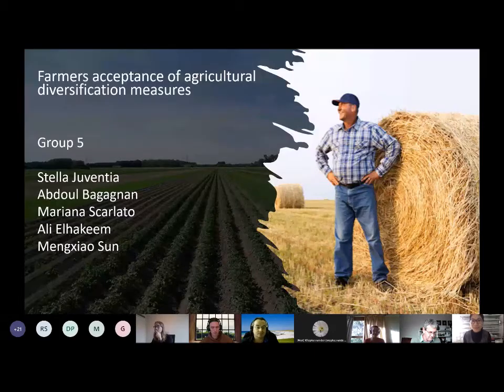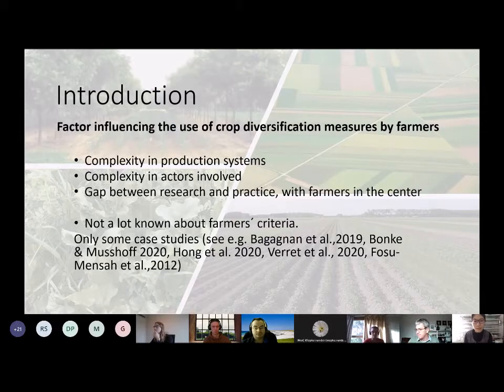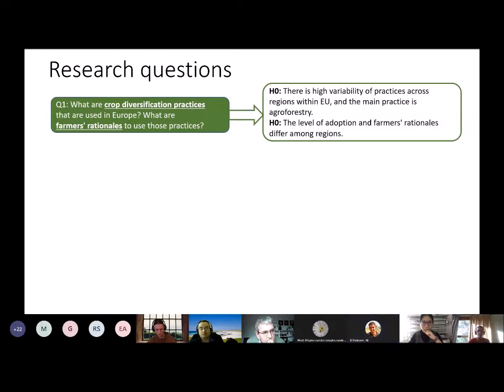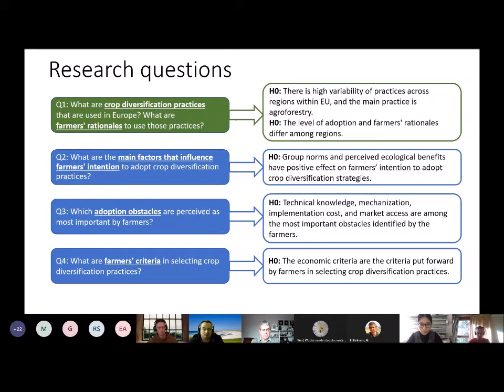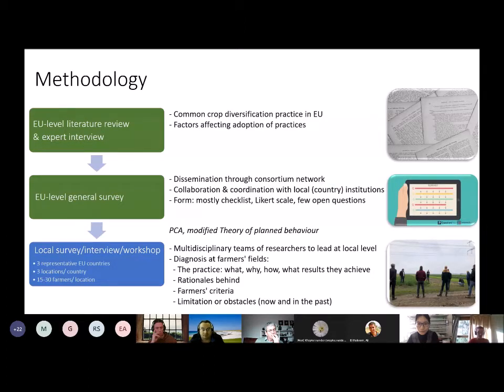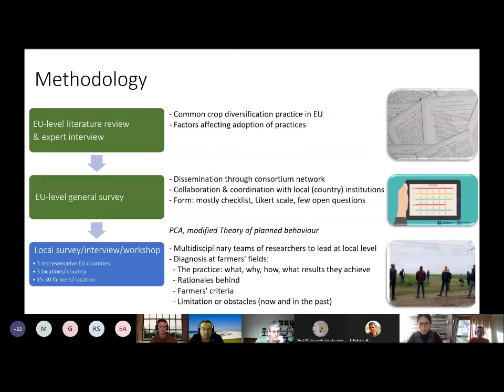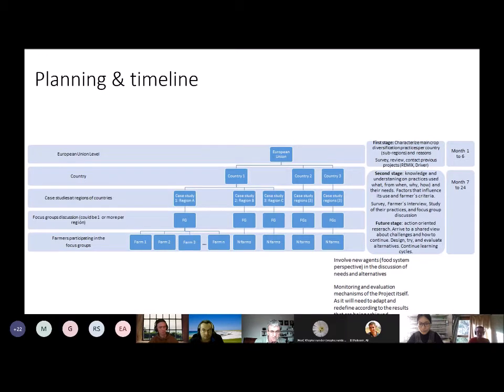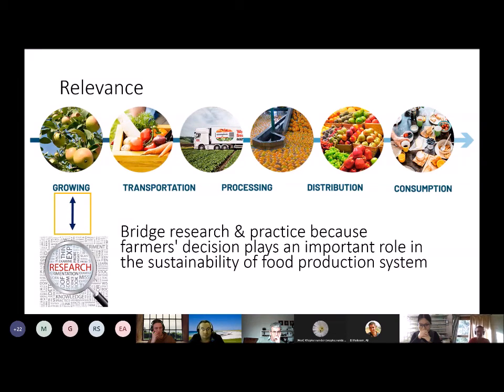Winning student presentation - Intercrop Winter School, Wageningen 11-15 Jan 2021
Here you will find the winning student group presentation based on their topic "Farmers acceptance of agricultural diversification measures" delivered as part of the Winter School hosted by Wageningen University between 11-15 January 2021